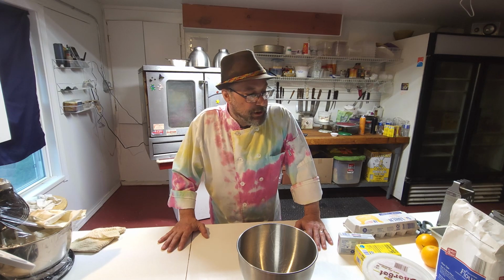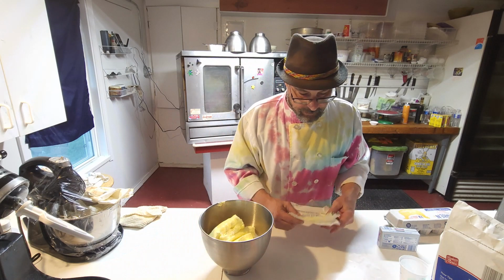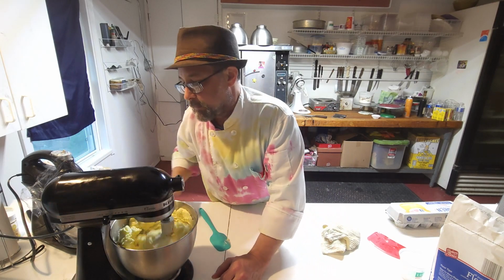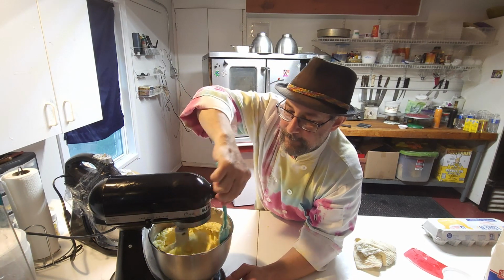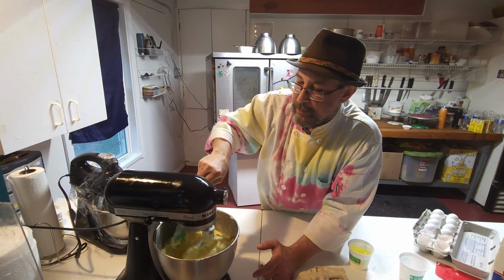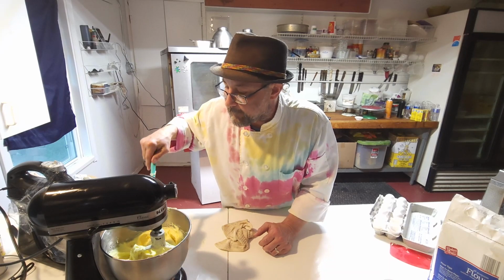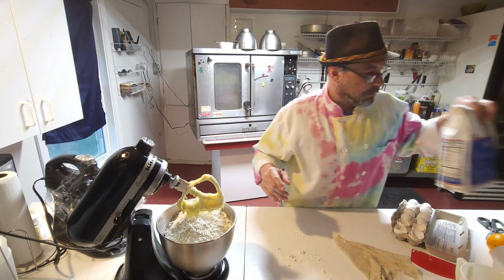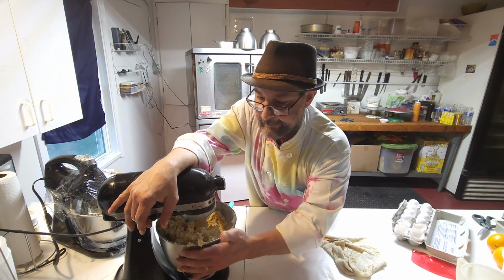Orange Creamsicle Cookies - Part 1 of 3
Episode 88. These soft and chewy Creamsicle Orange Cookies are so easy to make and have a lovely orange and vanilla flavor – just like your favorite popsicle! These Creamsicle Cookies are the perfect cookie for holidays, parties or just a sweet afternoon treat! Watch now!